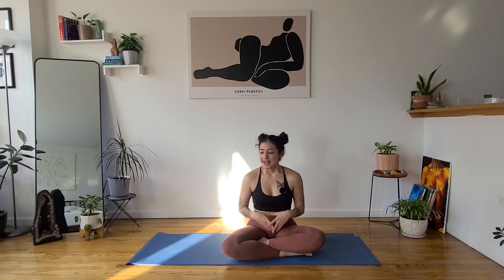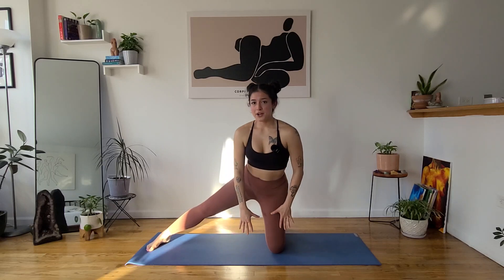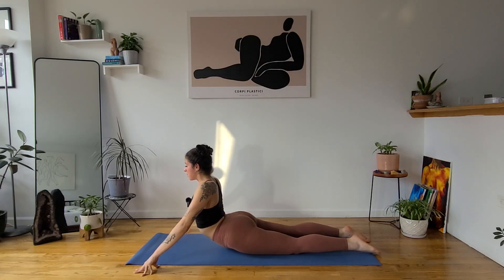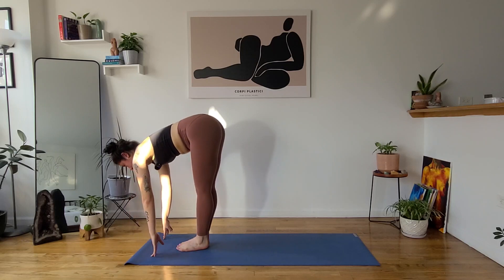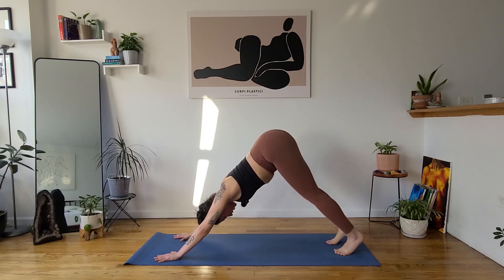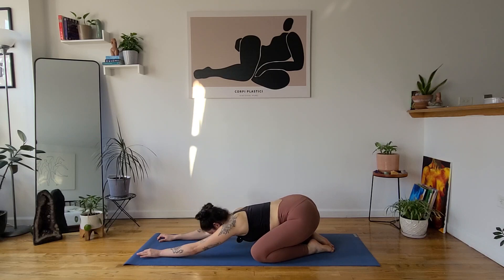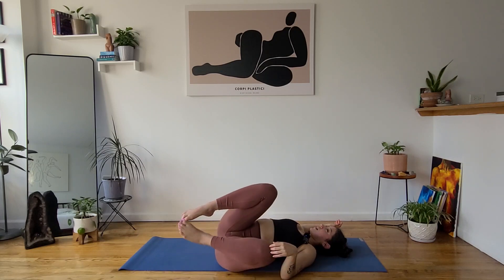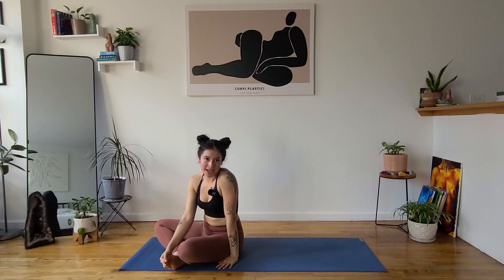40-Minute Energetic Morning Vinyasa Flow - Vinyasa with Vic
An intermediate-level flow that is accessible for ALL levels to awaken the body and energize your mind for the day, mindfully crafted to link each breath with movement. Hope you enjoy!

*Please consult with your physician before beginning or engaging in an exercise program, particularly if you have any preexisting medical conditions. The techniques and suggestions presented in this website are not intended to substitute for proper medical advice. Always practice safety when participating in an exercise program and listen to your body and its needs. By using these videos as a tool, you acknowledge this risk and release Victoria Rodriguez from any liability.